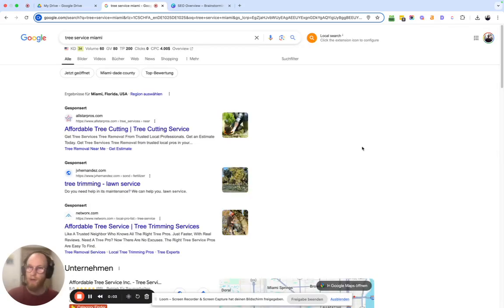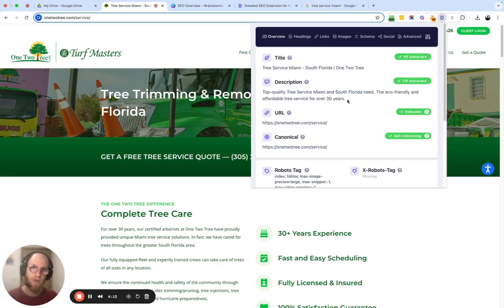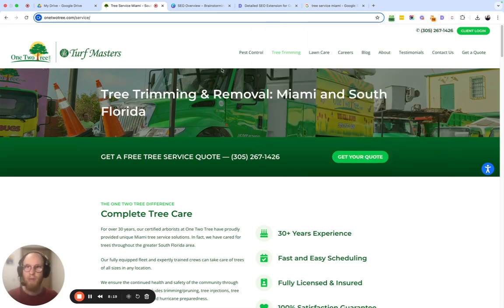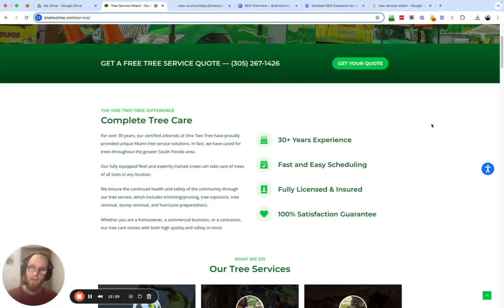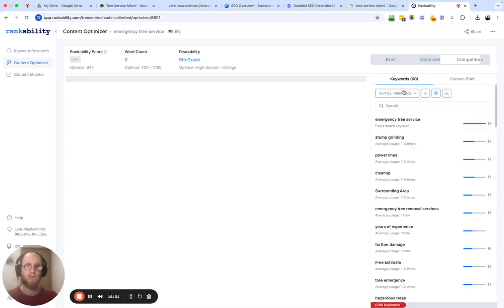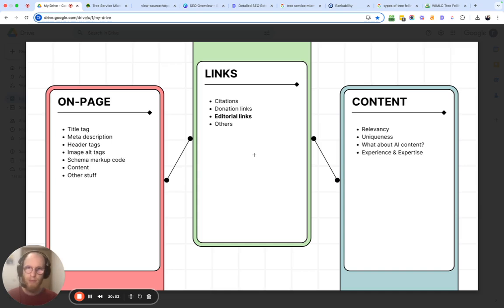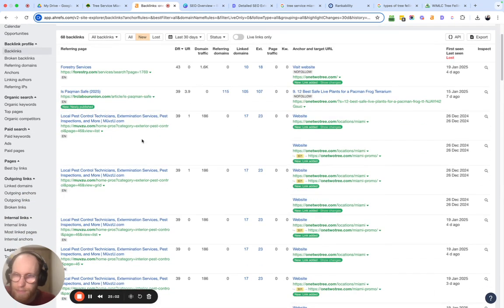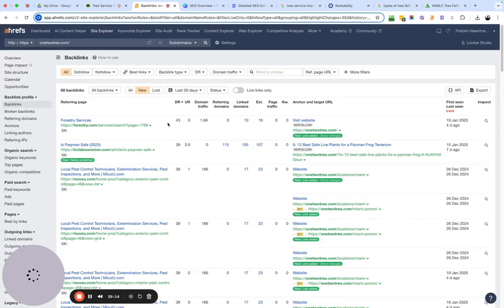Tree Service SEO Basics You Can’t Afford to Ignore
Many tree service owners have no clue how tree service SEO works at a basic level.

This is costing them thousands of dollars because they hire the wrong people over and over again while their competitors are getting all the good leads.

This video aims to help you finally understand the basics of tree service SEO, so you can make smarter decisions in your business.

Timestamps:

00:00 - Introduction
00:12 - Overview of On-Page SEO
04:09 - Key On-Page Elements Explained
08:27 - Content Optimization Basics
13:30 - Tools and Strategies for Better Content
19:07 - Understanding Backlinks and Their Importance
22:55 - How to Build High-Quality Backlinks
28:35 - Recap of The 3 Pillars for SEO That Works
30:00 - Final Thoughts